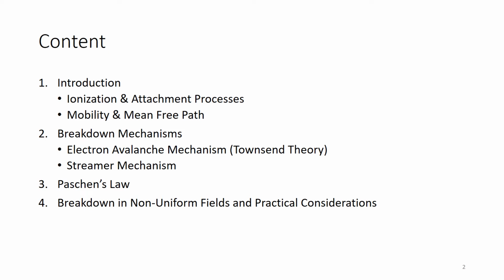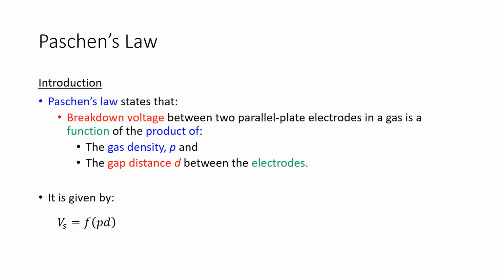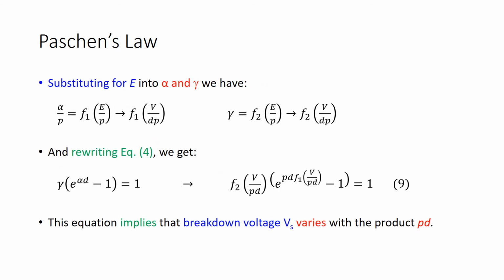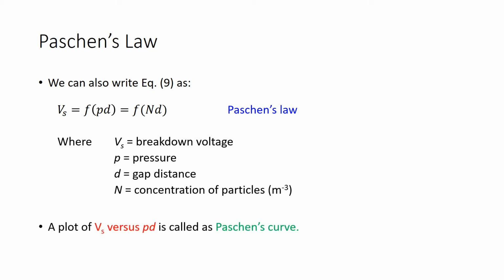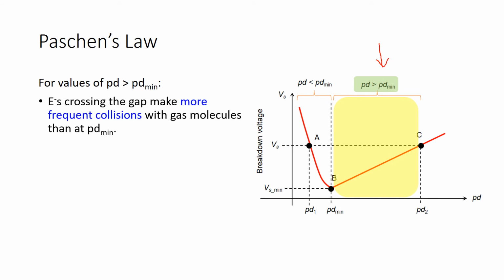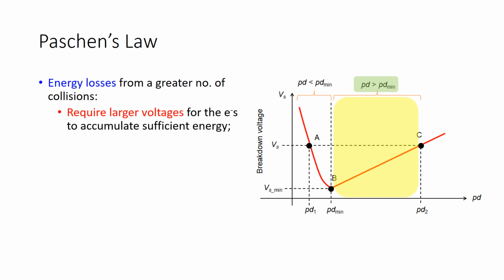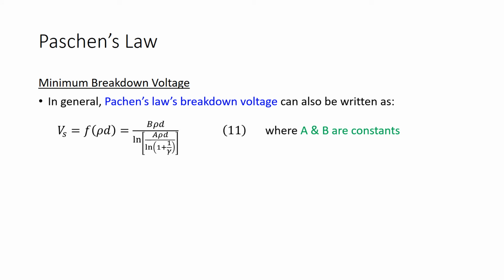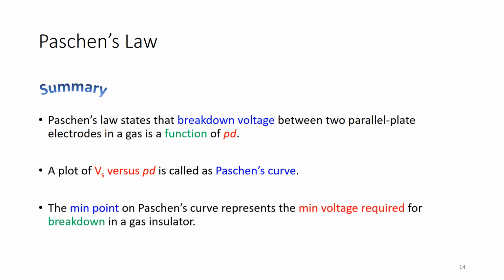Ch3a Topic 3 Paschen's Law